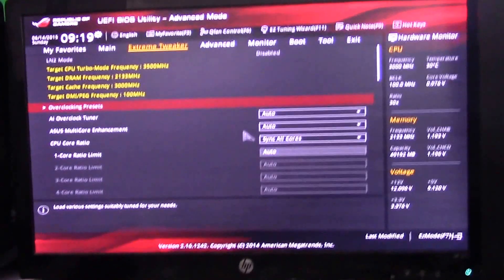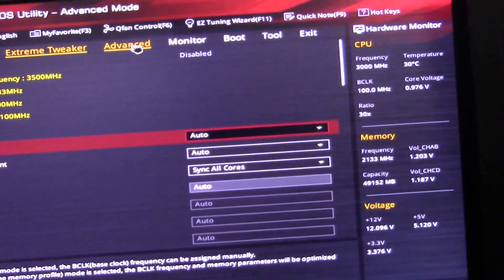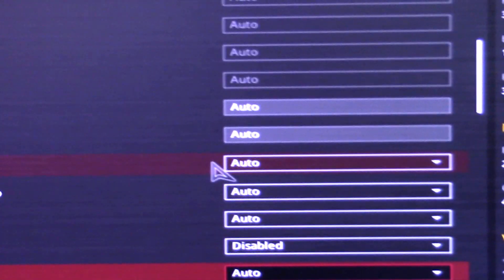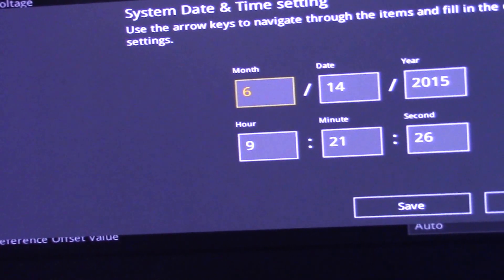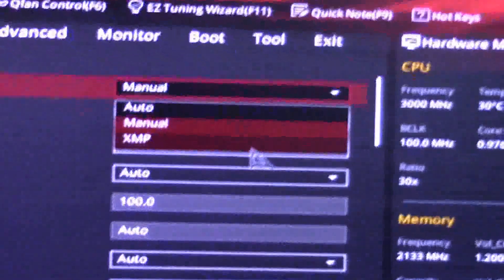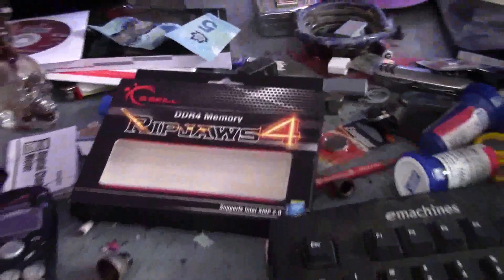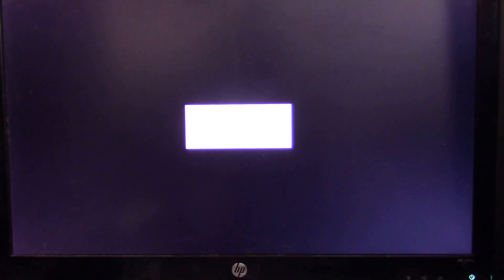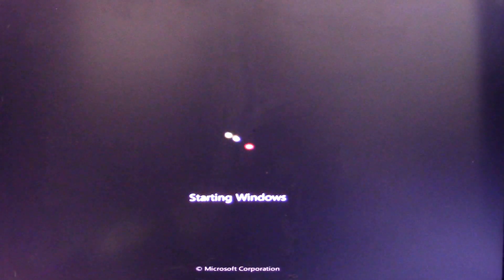Rampage V Extreem bios blank screen (solved)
If you are running a Rampage V Extreem with RipJaw ram and you click on republic of gamers  optimization tool and you get a blank screen on start up this is how to fix it.
 NOTE: Resetting your bios to system defaults will cause the same blank screen outcome. So you will have to go through this process as well.